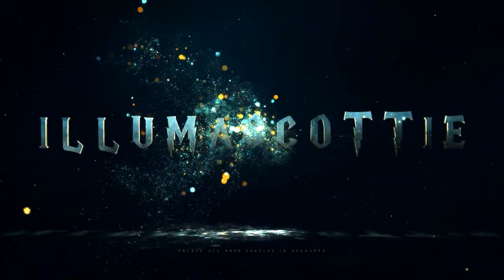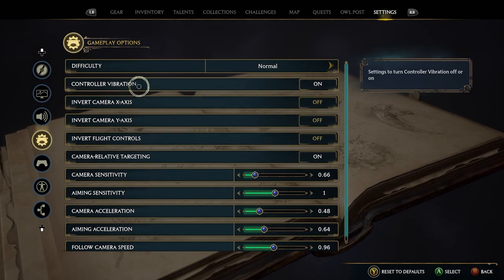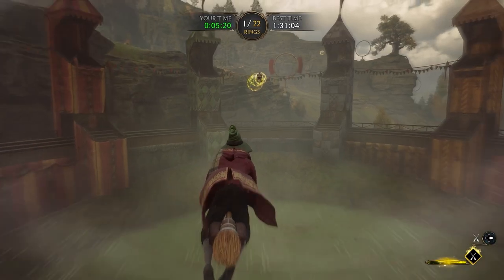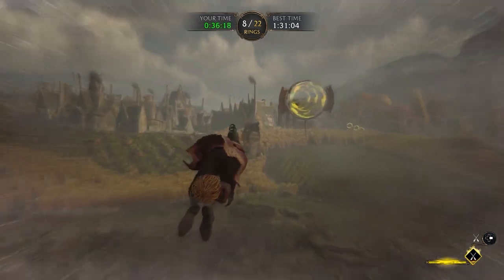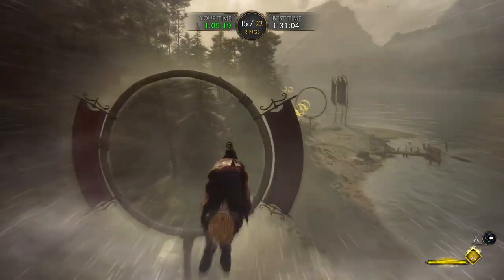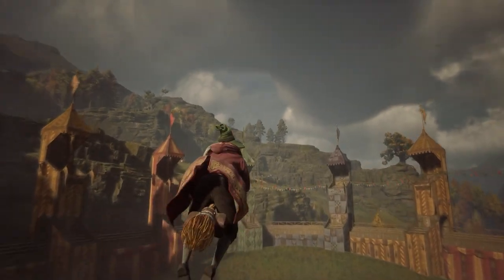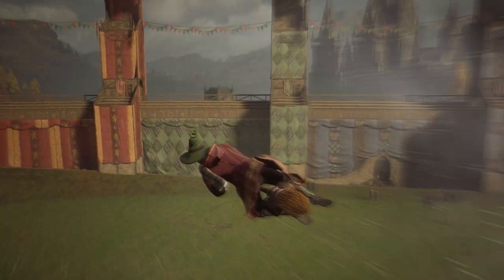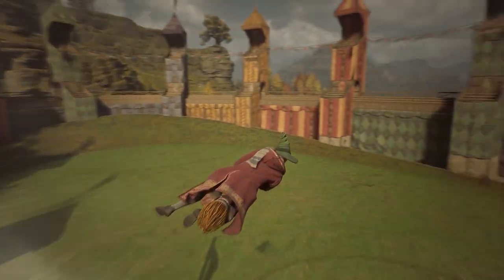Hogwarts Legacy: How to Fly a Broom BETTER AUDIO SORRY EH!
Well my first attempt at this video failed so here is another attempt.